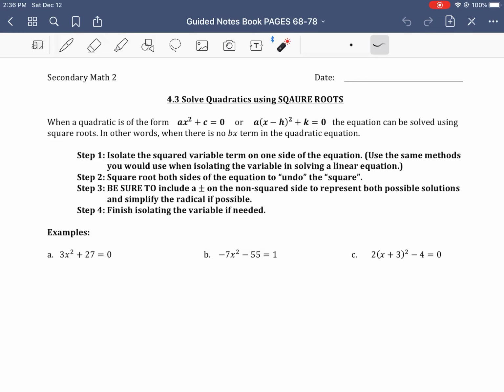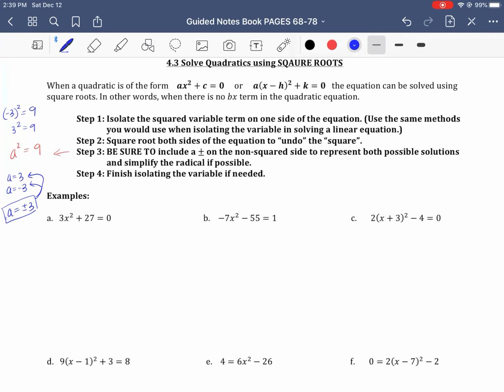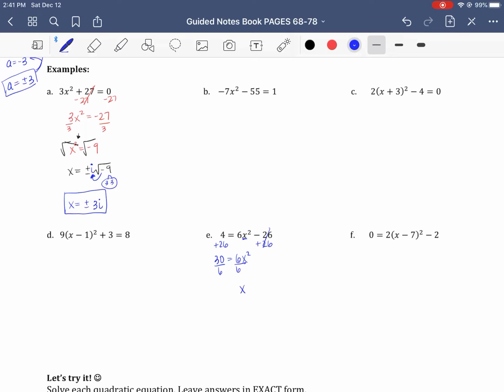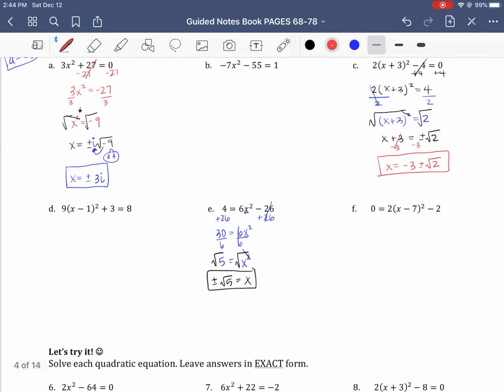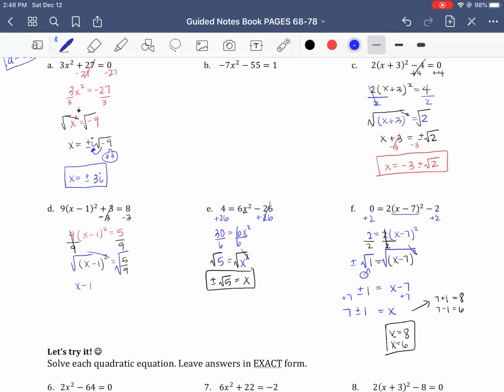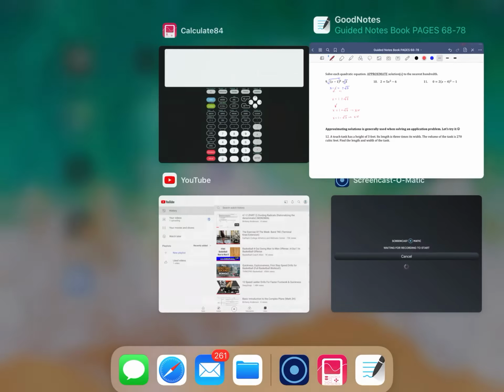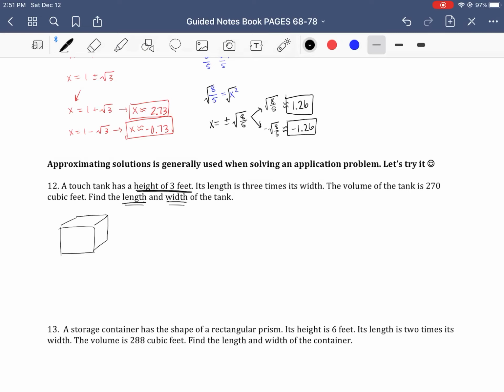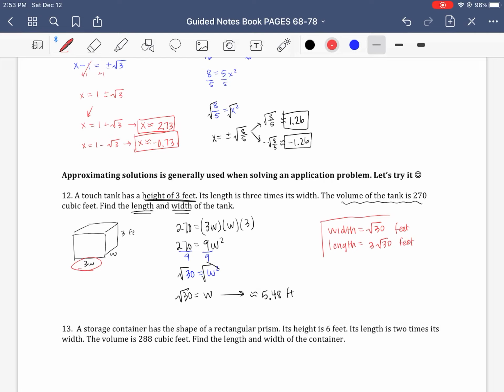4.3 Solving Quadratics using Square Roots